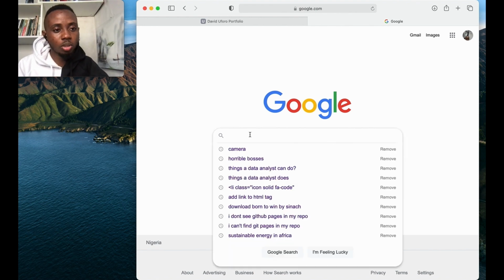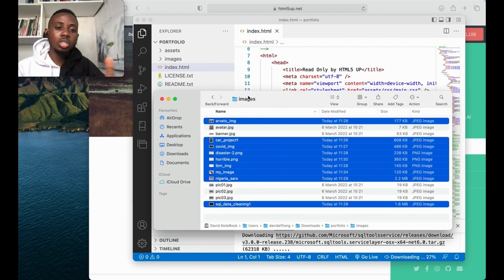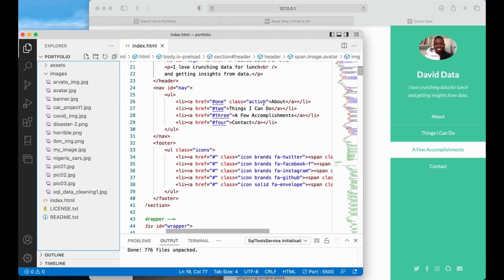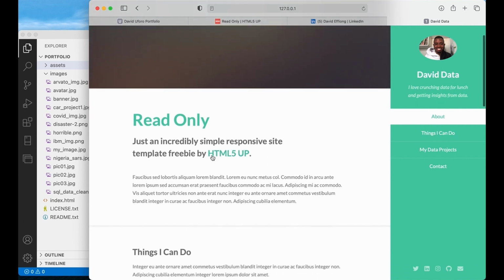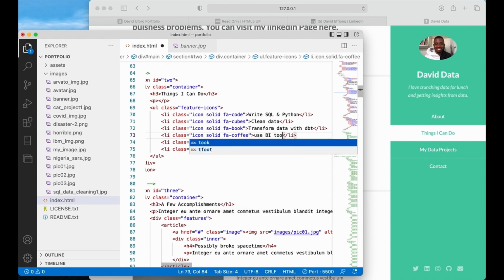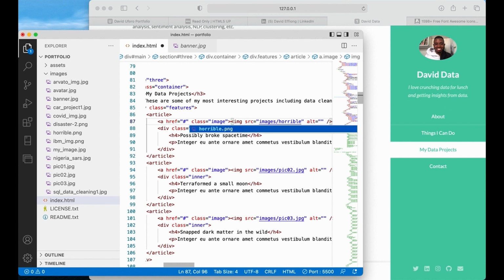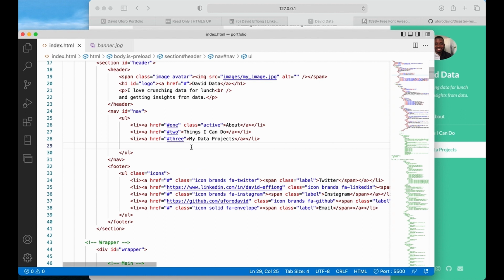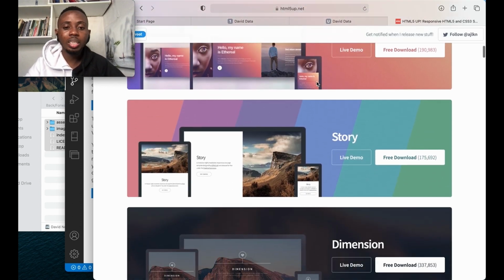How To Build A Portfolio Website for FREE | Data Science & Analytics | GitHub Pages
Hello everyone, this video is a step by step guide on how to create a data science or analytics portfolio website for your projects for free using GitHub pages. The need for a portfolio in today's data world cannot be overemphasised. Best way to use this video is to practice along.
practice portfolio link in the video (I will update this later for myself and change the address)

0:01 Subscribe & Like 😁
0:05 Introduction and why you need a data portfolio
0:57 Prerequisites
2:25 Choosing a template
4:50 Building our portfolio
35:56 Hosting our portfolio on GitHub pages

About me ☺️
Hi, my name is David and I am a data analyst/analytics engineer with a tech startup. I studied Industrial Chemistry, began my working career as a data entry officer in the banking industry and then a data analysis based role in another bank.